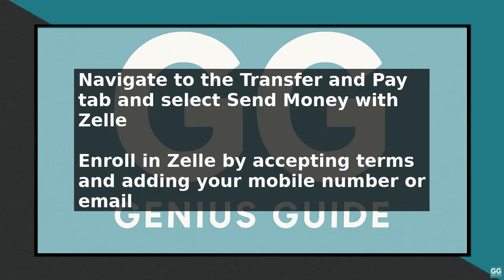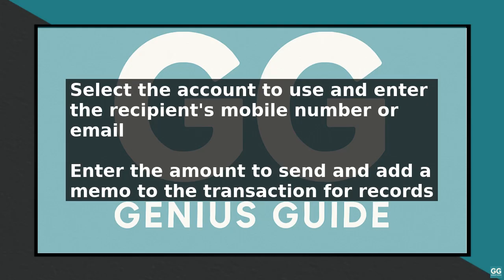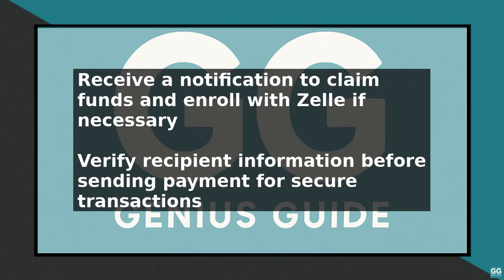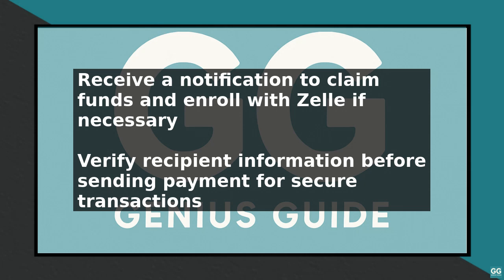How To Use Zelle In Wells Fargo (2025)